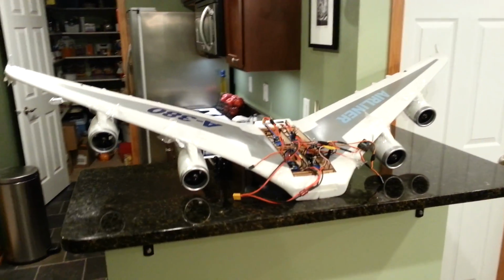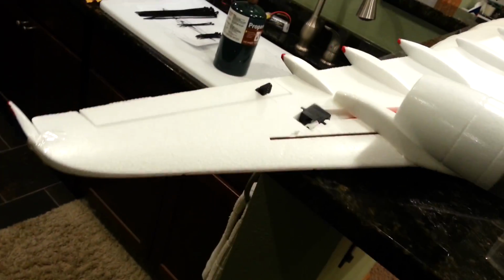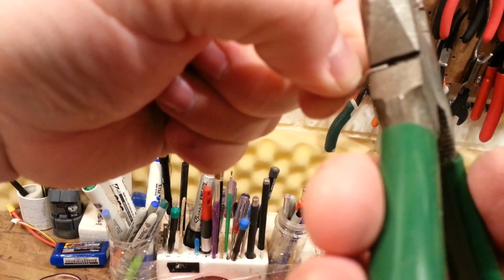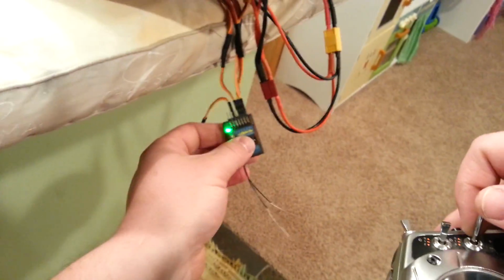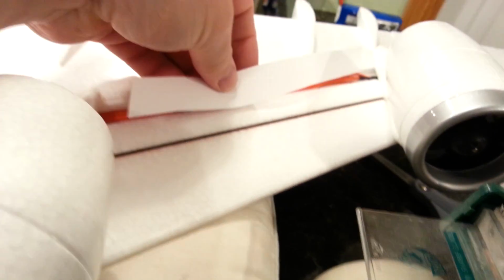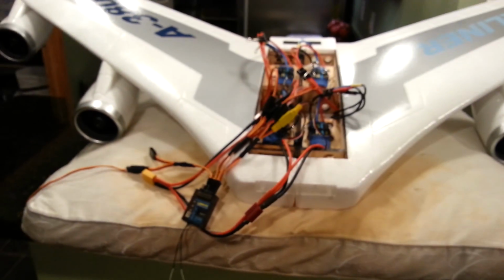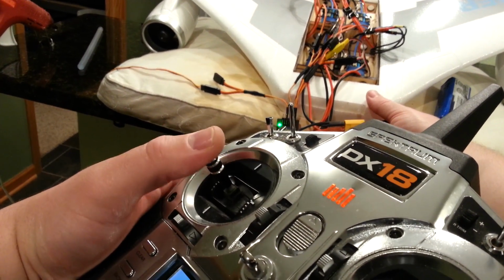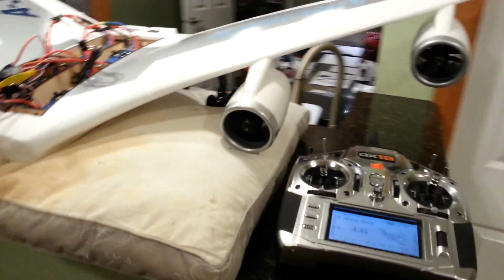Tian Sheng - Airbus A380 - Differential Thrust & Expo Radio Setup - Build Series - Part 6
Airliners are their whole own world. Suppliers and stock are constantly changing. For the most current information, please visit...

VDC Alarm
Emax Servos

CA Med
CA FS Med | Thin